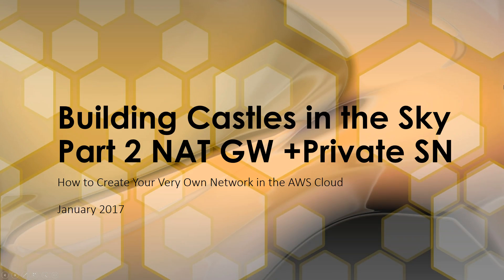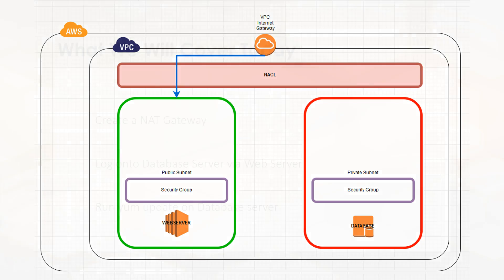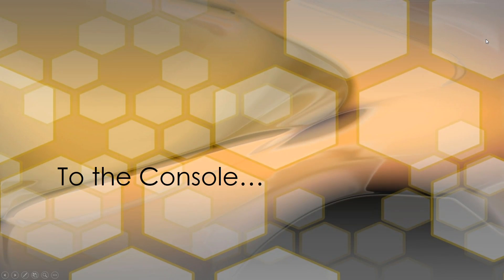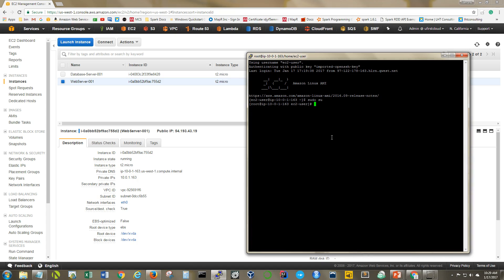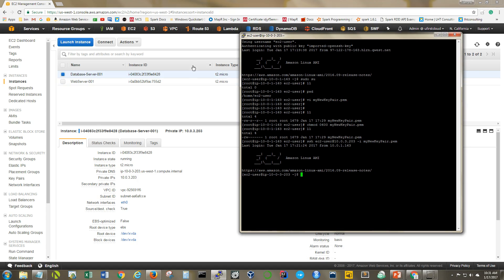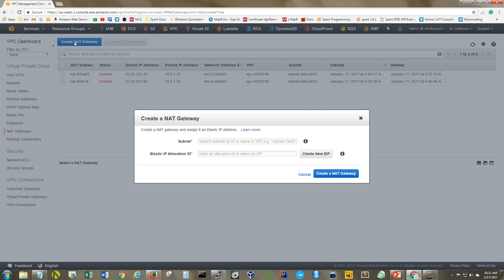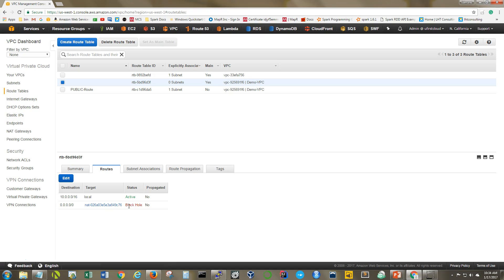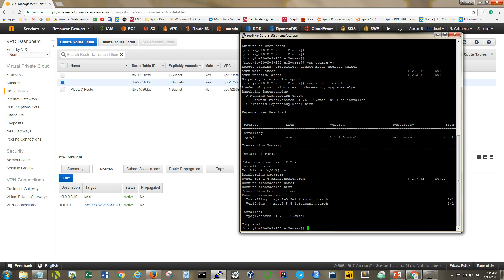How to use a NAT Gateway for Internet Access from Private Subnet in AWS VPC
Part 2 of Building Castles in the Sky.

In this video we start with an existing VPC that was built in part 1.
This VPC has a public and a private sub-net and a database server with no Internet access from within the private sub-net.

We add a NAT Gateway and allow the Database server to access the Internet securely using the NAT gateway.